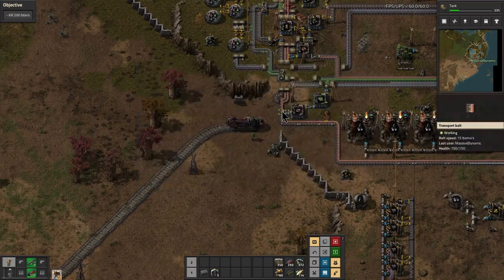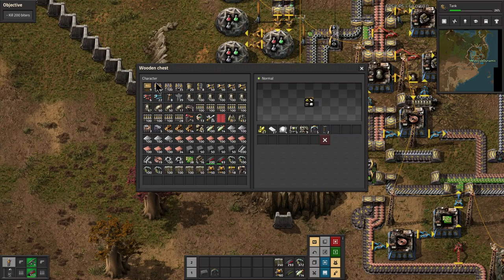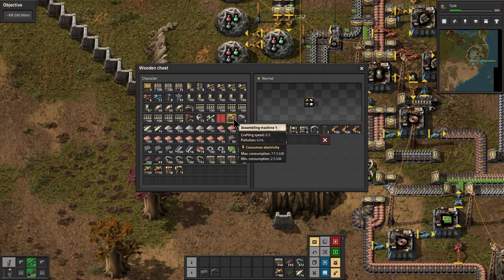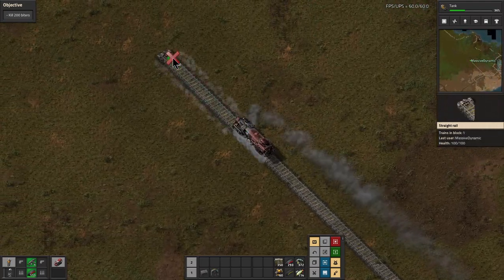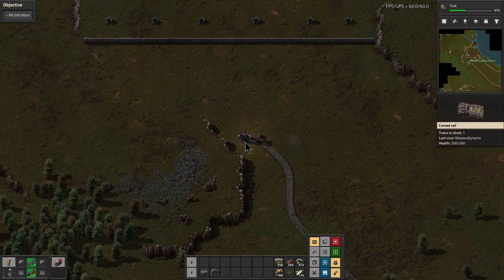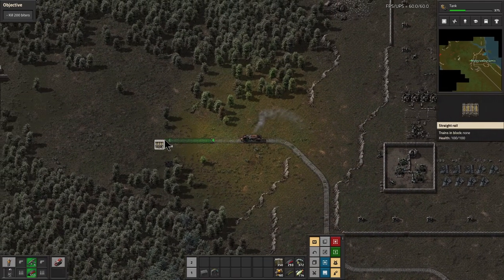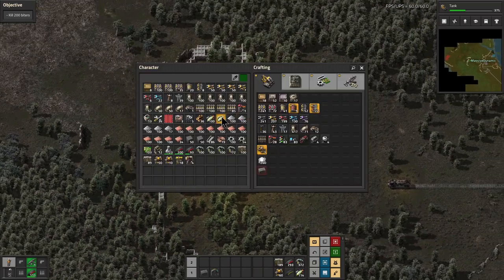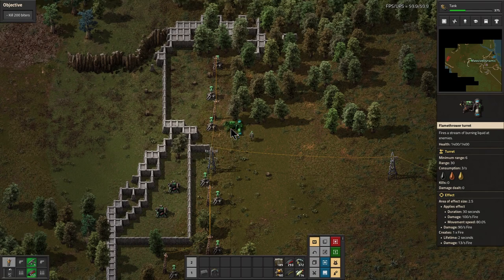Factorio Story Missions Mission 2 Episode 14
I found this mod on factorio.com. It looked intriguing, so I immediately downloaded it and jumped in. Join me as we watch the story unfold. I don't know what to expect.